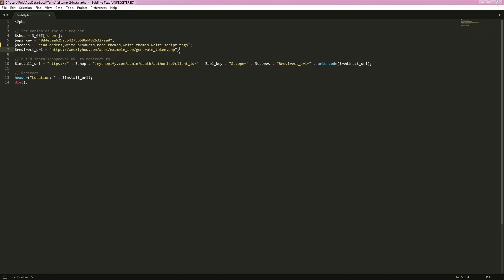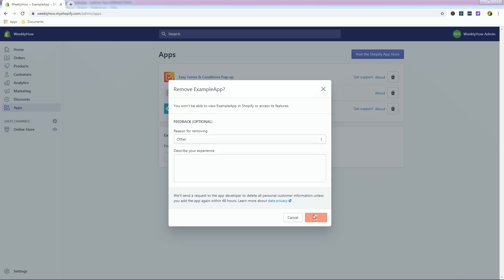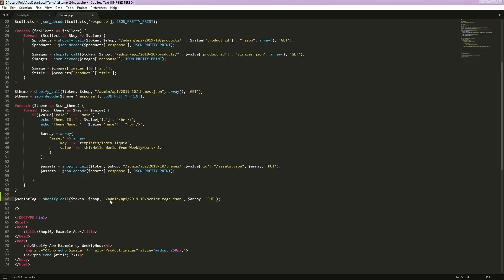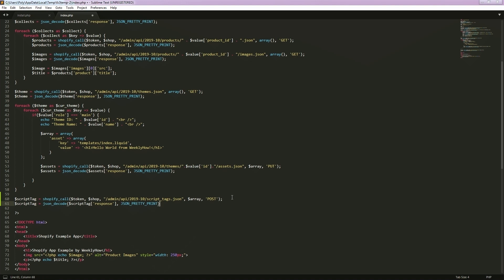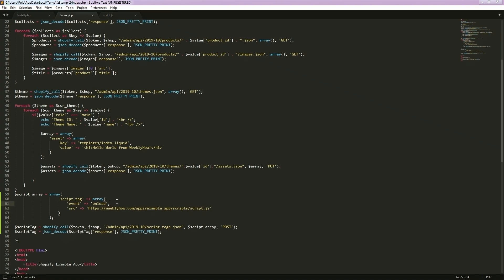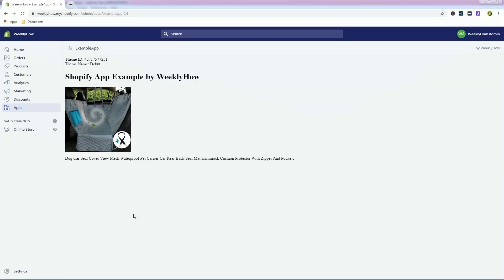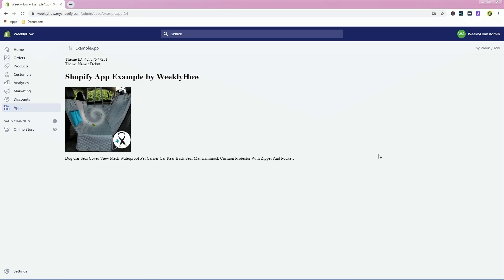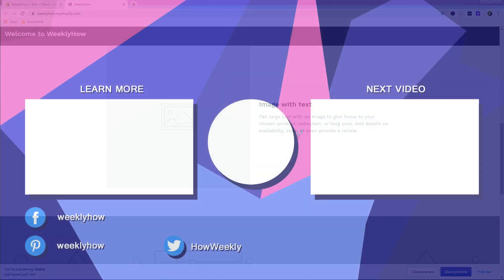Part 4 - Shopify App Development - How To Create Announcement Bar with Script Tag API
Learn how to create Shopify apps from scratch using PHP. In this tutorial, we're going to learn how to create and display an announcement bar using Shopify Script Tag API.

Do you need a Shopify App Developer to help create a Shopify App?